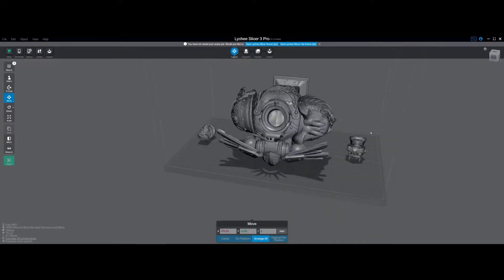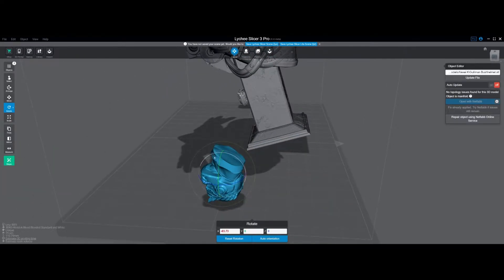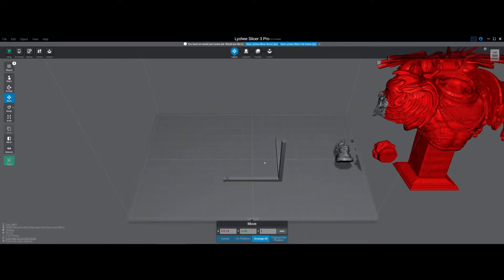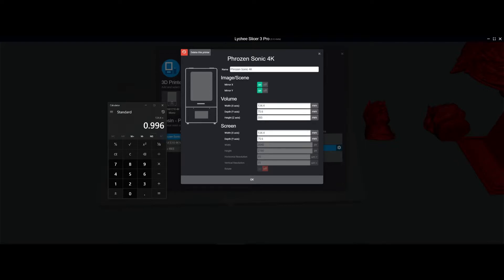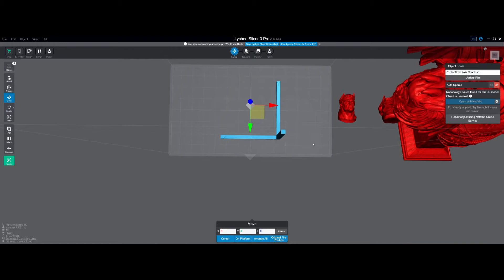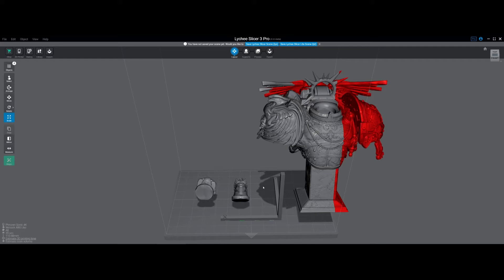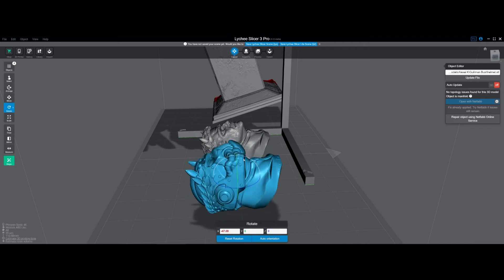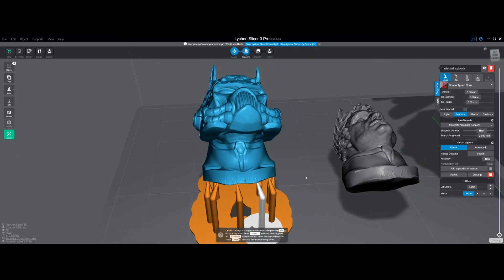Orientation and Scaling for accuracy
Calibration File